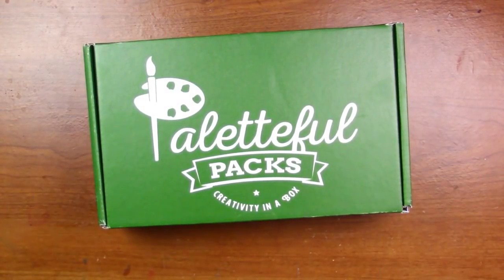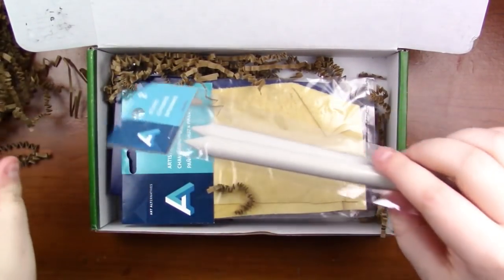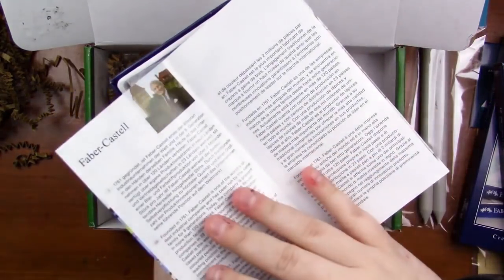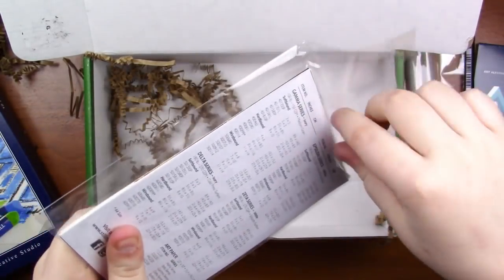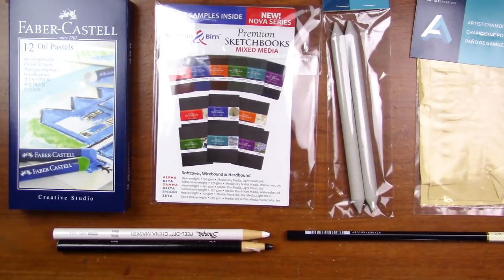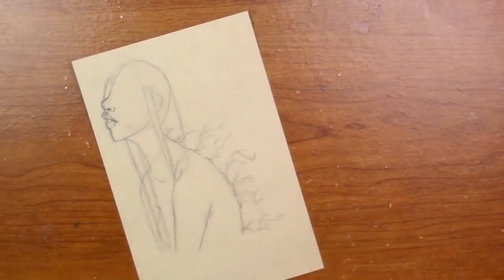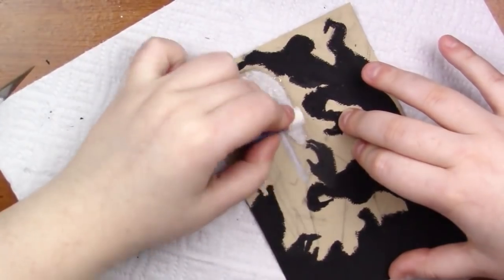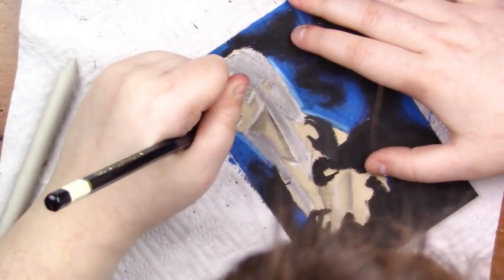PALETTEFUL PACKS Unboxing + Review ~ February 2018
♥ OPEN ME FOR SUPPLIES AND MORE ♥

This box was made possible by all of my lovely and incredible Patrons!

Hey my Squidlings! I am opening another Paletteful Packs box! This is the Petite Paletteful Packs box for the month of February, and the theme was Oil Pastels!

If you aren't familiar with Paletteful Packs, they are an art supply subscription box that ships only to the USA free, Canada and Mexico for $15 and $25 everywhere else. They feature 3 types of boxes, the Petite Pack (23.95), the Young Artist Pack (29.99), and the Paletteful Pack (34.95). Each box caters to a different audience as well.

Art materials used in this video:
Faber Castell 12 Set Oil Pastels
Sharpie China Peel Off Pencil (black and white)
Tombow Mono 2B Pencil
Art Alternatives Chamois
Art Alternatives Blending Stumps
Stillman and Birn Paper Sampler